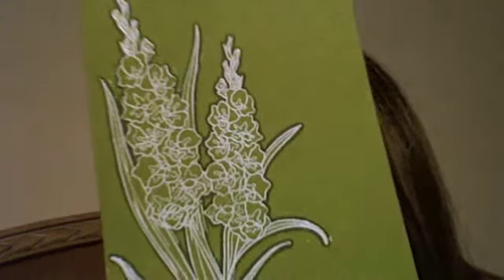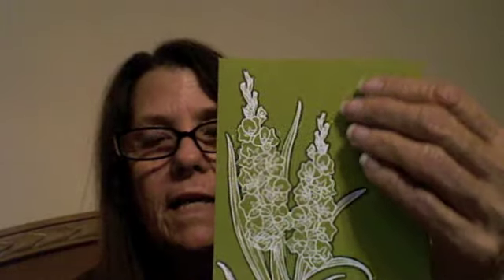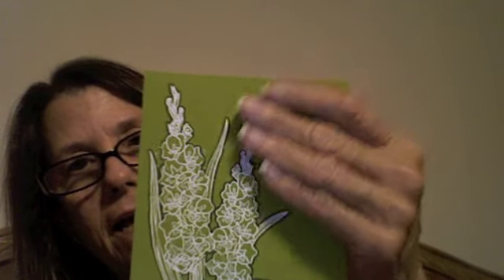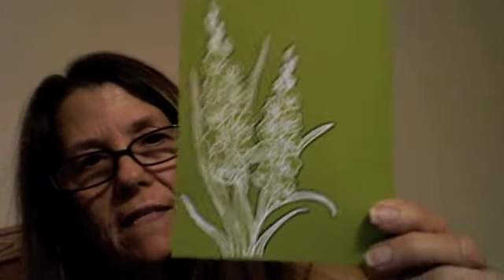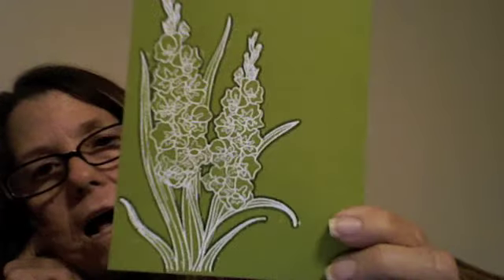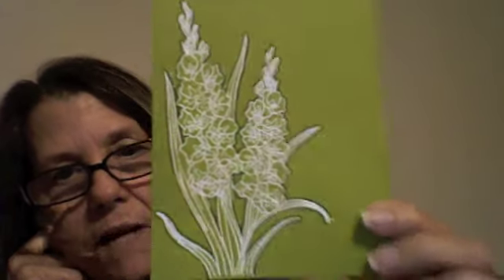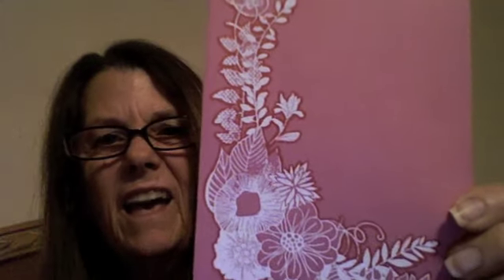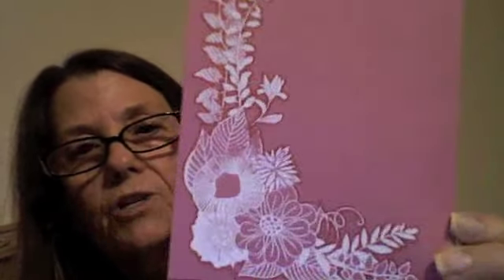Crafty Tuesday and some MAIL!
dalerose600 showed us a technique today and I got a package!